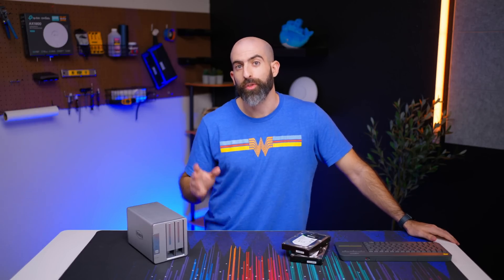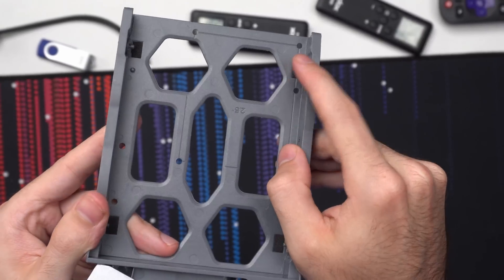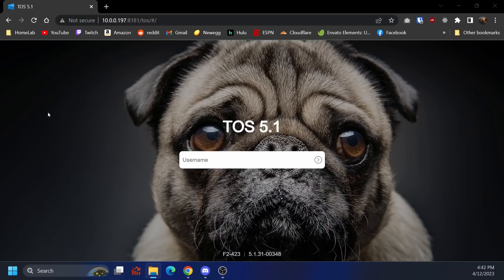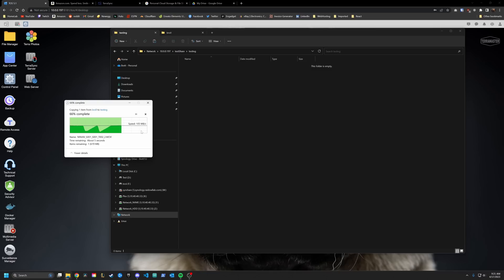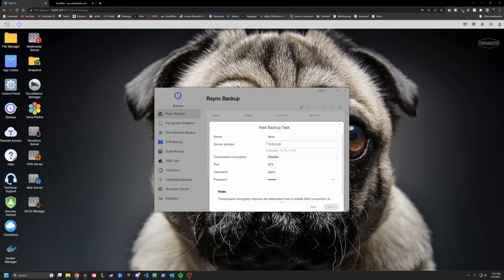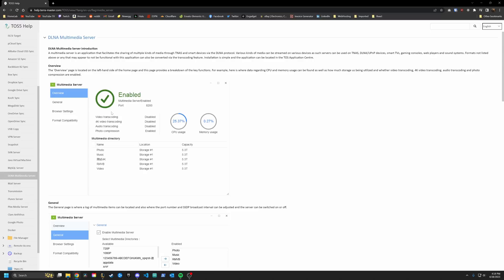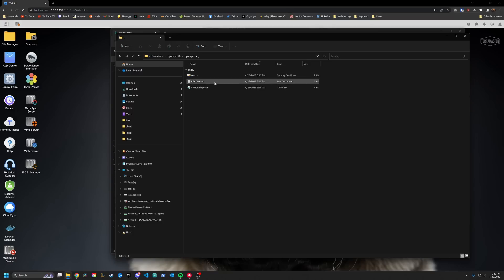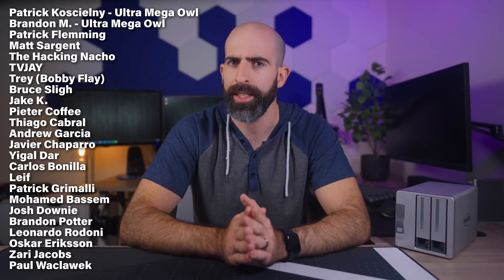This NAS needs some work - TERRAMASTER F2-423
TERRAMASTER F2-423

0:00 Intro
0:41 Let's take a look at the TERRAMASTER F2-423
1:29 F2-423 Specs
2:17 Installing hard drives
3:10 Houston, we have a problem...
3:42 I'm dumb
4:18 Let's take a look at the TERRAMASTER UI
7:10 Long term review
16:36 Conclusion